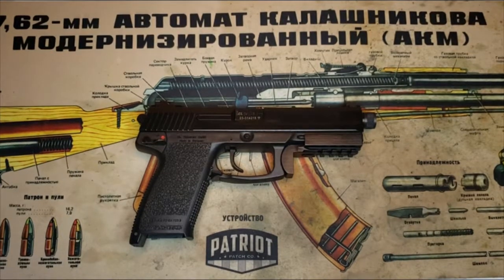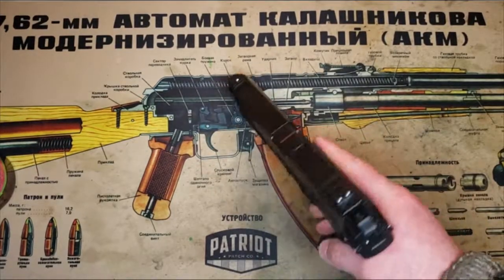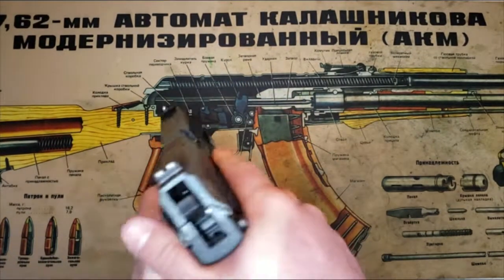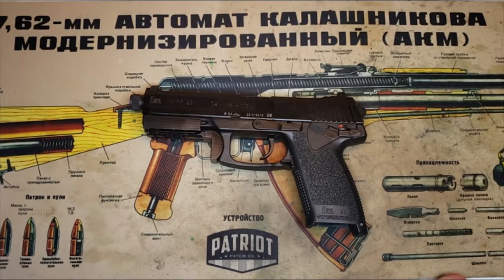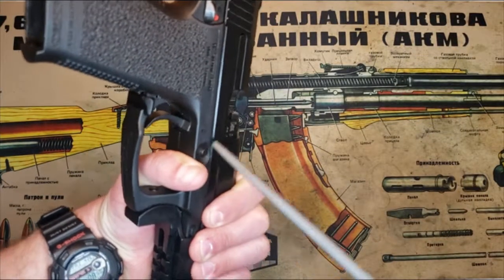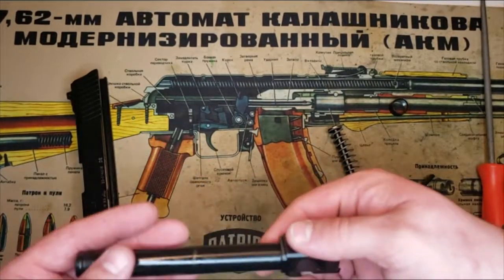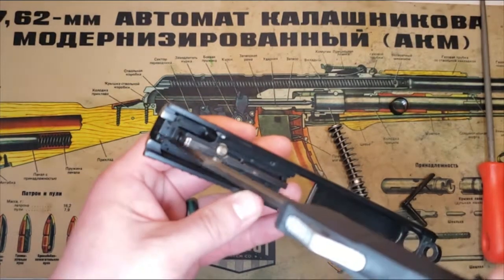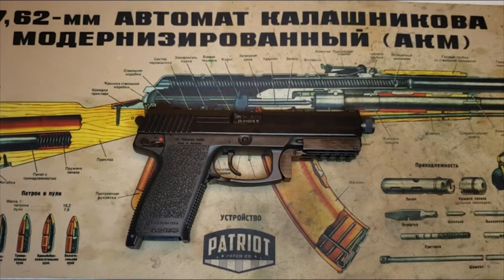HK Mk 23 Review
Here, I give my thoughts on my HK Mk 23. This thing is HUGE! It's essentially a competition pistol built for SOCOM. Although it has a very, very heavy double action trigger pull, the single action is phenomenal. Given the pricetag, size, weight, and heavy trigger, this thing is pretty much a safe/range queen for me. That being said, I still love the thing.